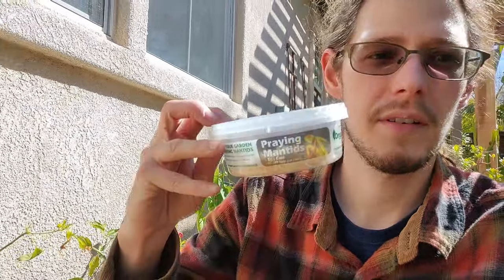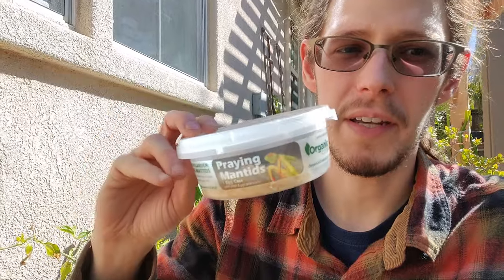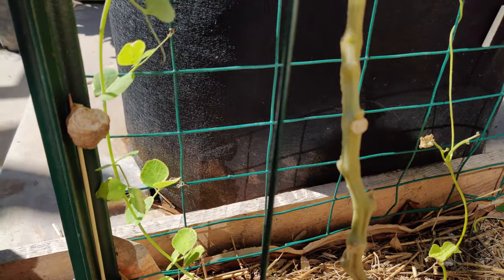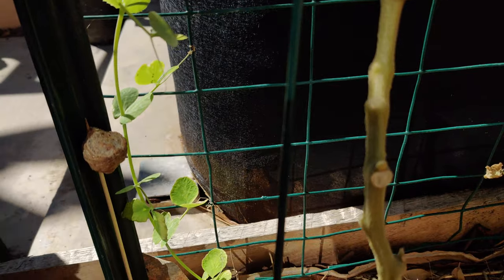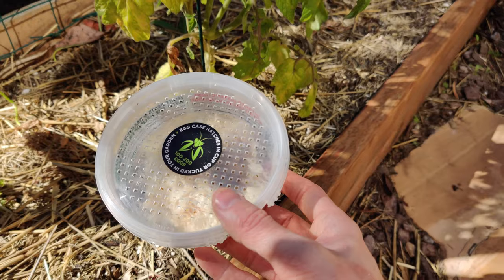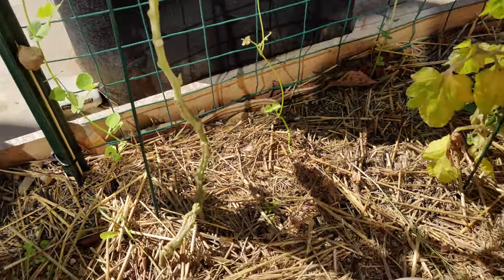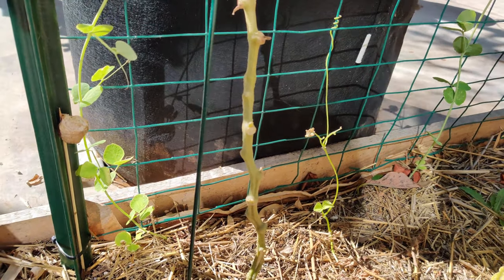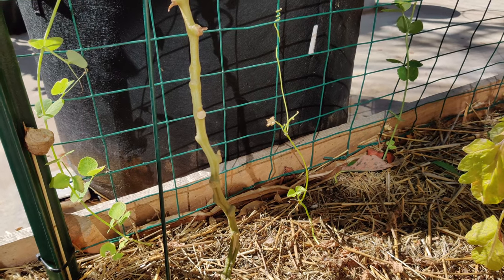Praying Mantis for the Garden - Beneficial Insects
I'm placing Praying Mantis eggs for the Spring. They'll be a beneficial insect that will eat things like aphids while they're young and larger prey when they reach adulthood.